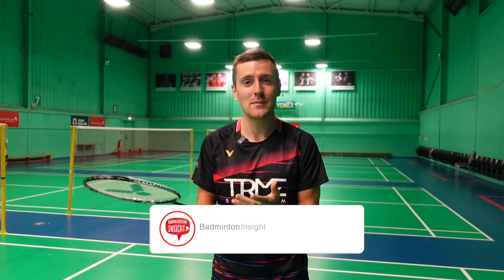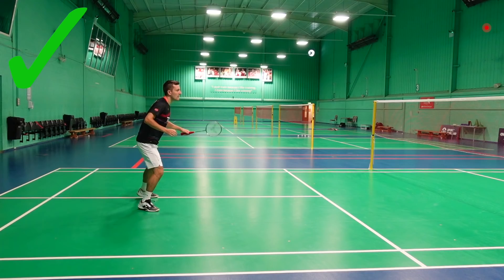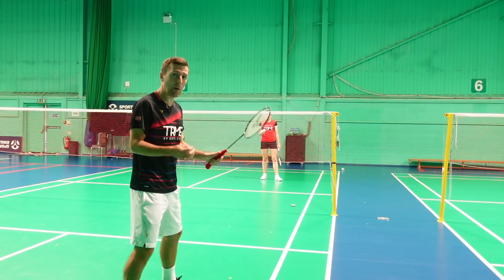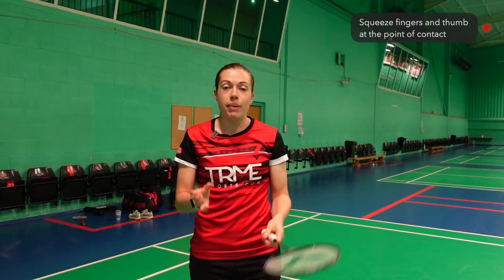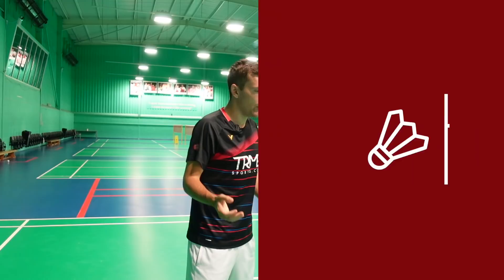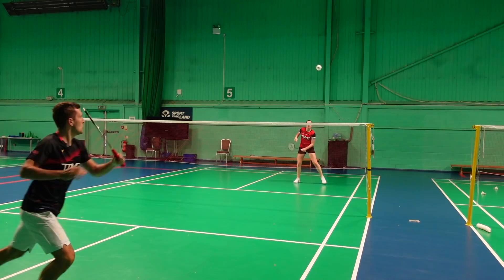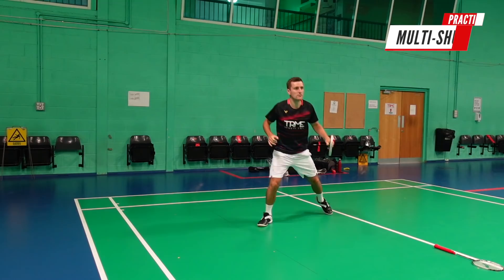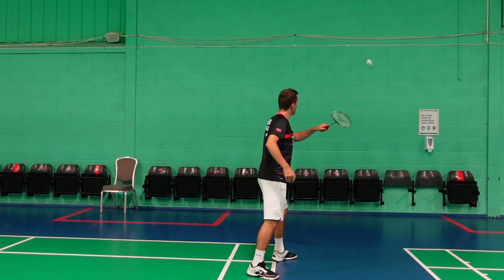How To Perfect Your Backhand Drive - A step-by-step tutorial!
Learn the backhand drive in badminton, including where to place your shot and how to practice it! Click to see more useful resources below ⬇️

IN THE VIDEO:
0:00 - Introduction
0:25 - Footwork
1:14 - Technique
2:56 - Shot Placement
4:09 - Practices
4:19 - Multi Shuttle
4:44 - Single Shuttle
5:00 - Wall Hitting
5:12 - 2 Shot Combination